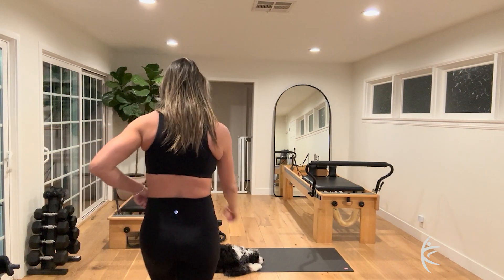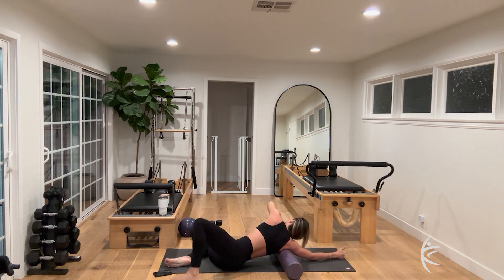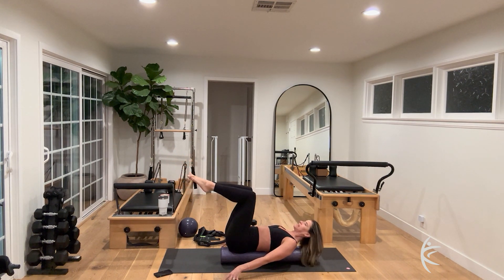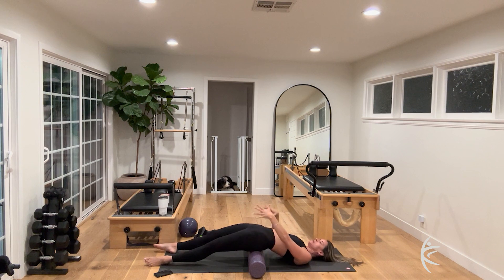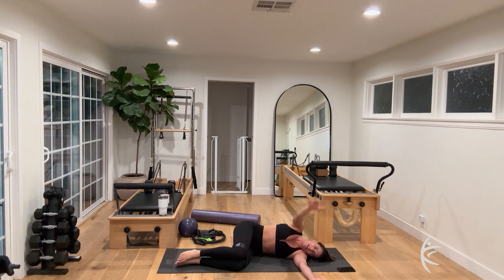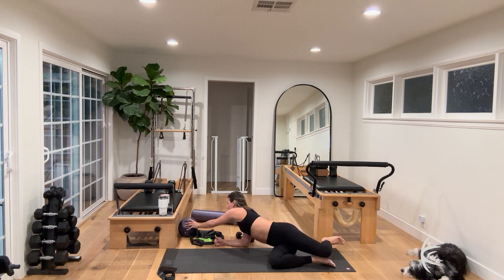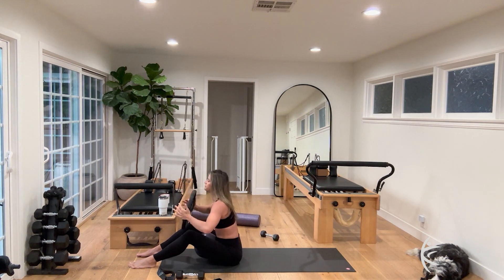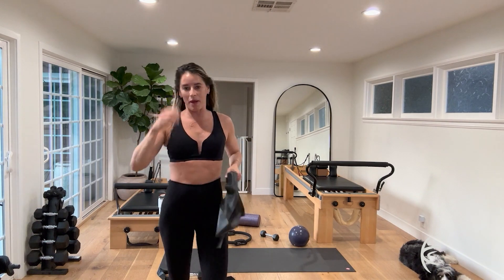Sweaty 1-Hour Full Body Workout: Pilates, Core, & Cardio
Welcome to our ultimate one-hour full body workout! In this dynamic routine, we'll guide you through a comprehensive blend of Pilates, core exercises, and cardio to sculpt and strengthen your entire body. No gym membership required—just grab your medium hand weights, a resistance band, and a foam roller, and get ready to sweat!
This workout is designed to maximize efficiency and effectiveness, targeting every muscle group while also incorporating elements of cardio to boost your heart rate and burn calories. Whether you're a beginner or a fitness enthusiast, this routine offers modifications and progressions to suit all levels.
Throughout the session, we'll lead you through a variety of exercises to tone your arms, legs, glutes, and core, while also improving flexibility and stability with the foam roller. From planks and squats to lunges and Pilates-inspired movements, you'll feel the burn and see the results.
Join us for this energizing and challenging workout that will leave you feeling strong, empowered, and ready to tackle whatever the day brings. Let's get moving and transform our bodies together.